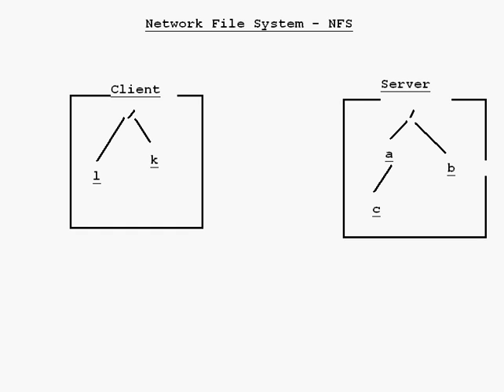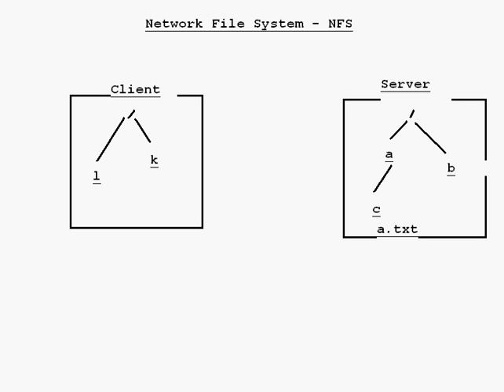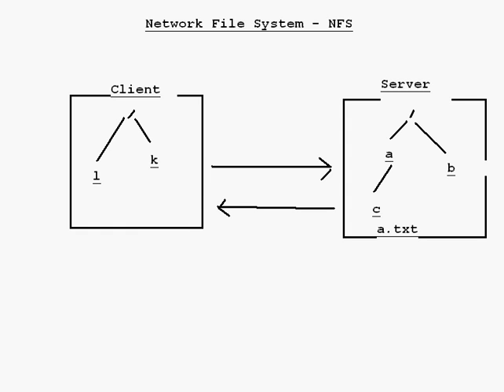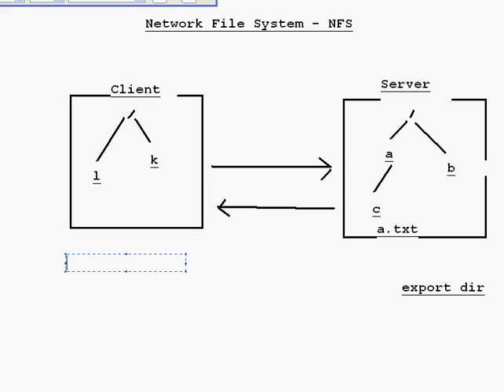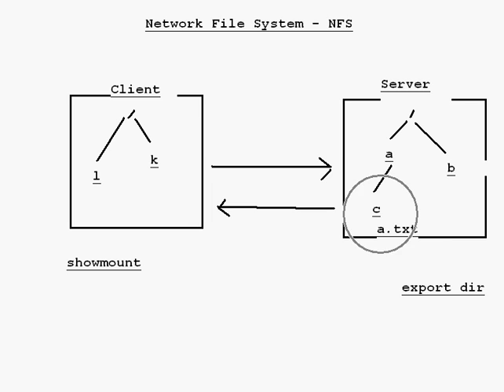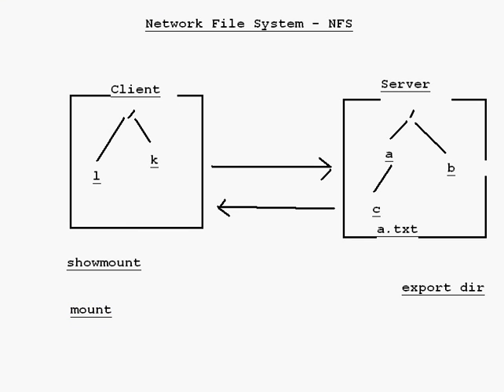rhcsa_21_nfs_001